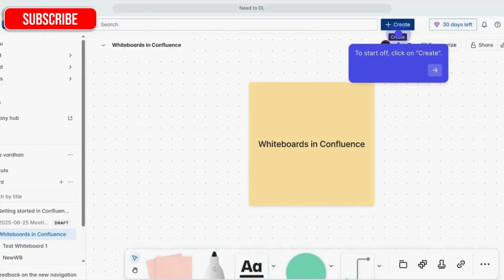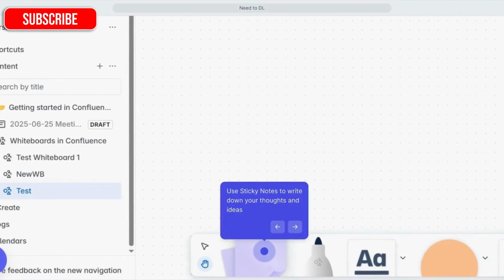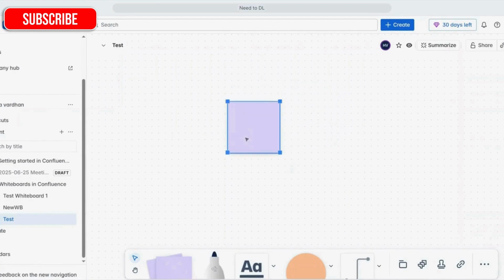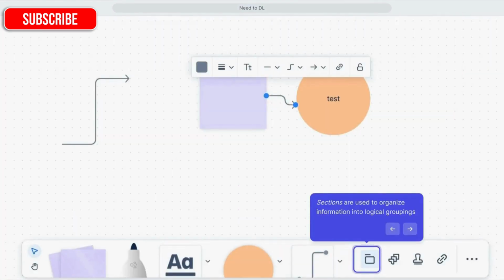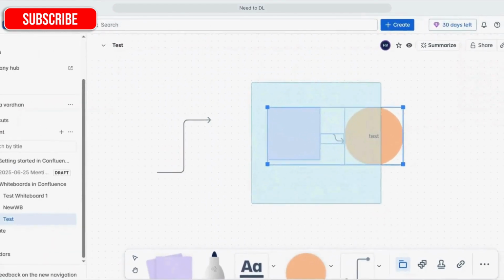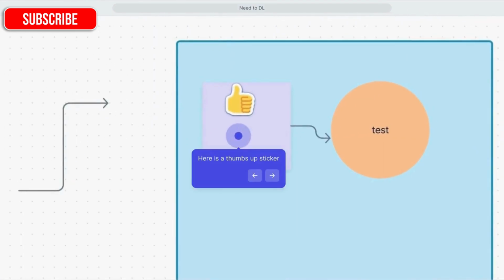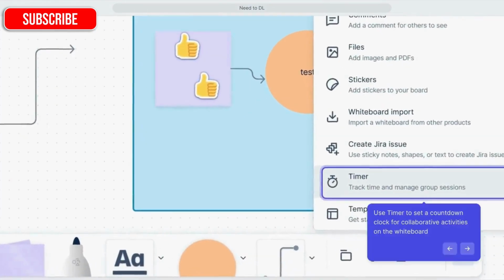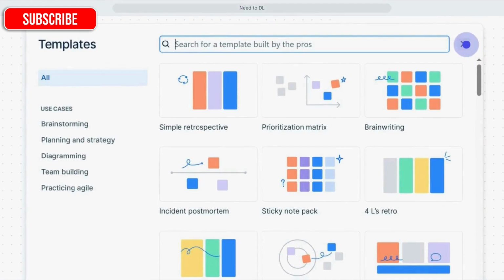Confluence Tutorials | Whiteboard in Confluence | Part 1 | How to Create and Components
In this video, we’re diving into Whiteboards in Confluence — a powerful visual collaboration tool designed for brainstorming, planning, and organizing ideas in a more dynamic way. You’ll learn exactly what a whiteboard is, how to create one from scratch, and explore the key components like sticky notes, shapes, connectors, templates, and more. Whether you're planning a project, mapping user journeys, or just collaborating with your team, Confluence whiteboards can help bring your ideas to life visually and efficiently.

By the end of this video, you’ll know:
✅ What a whiteboard is in Confluence
✅ How to create a new whiteboard
✅ What tools and components are available
✅ Tips on using it for effective team collaboration

⌚ Time Stamps:
00:05 What is Whiteboard
00:21 How to create a whiteboard
00:59 Components of a Whiteboard